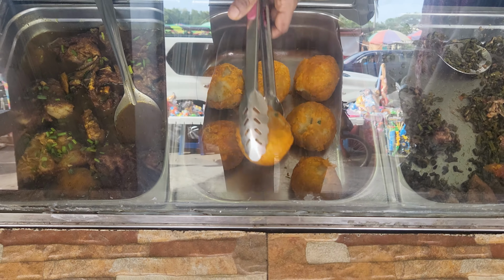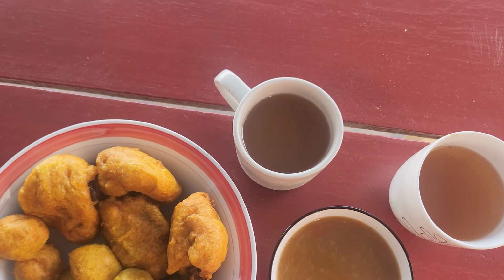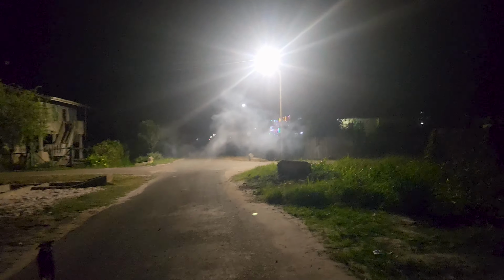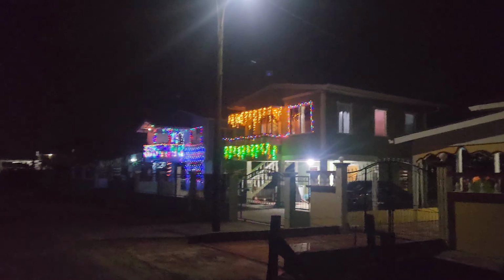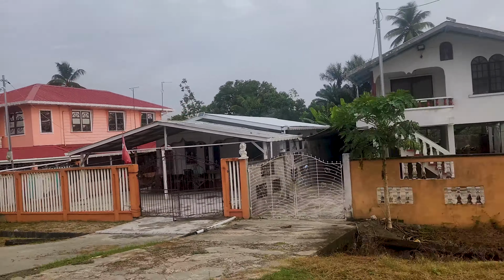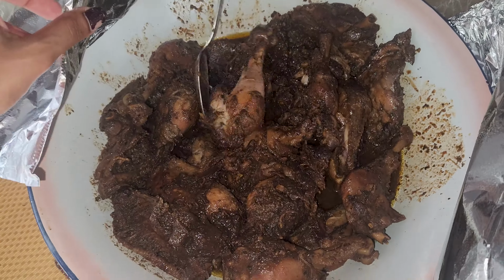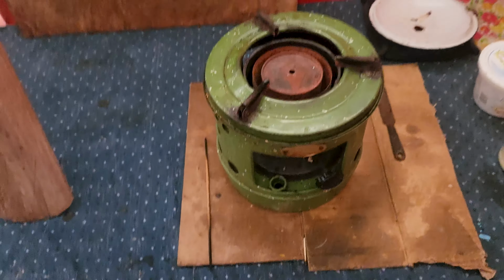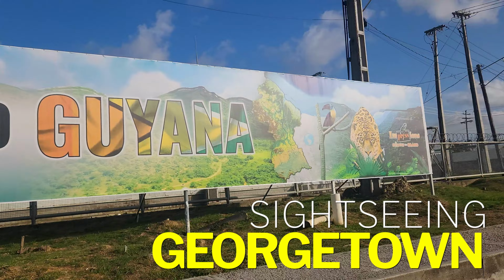My christmas in Guyana after 7yrs | local country food | 2023 vlog part 4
Christmas in Guyana is a festive and cherished occasion that combines religious traditions with cultural celebrations. Here’s a detailed look at how Christmas is typically celebrated in Guyana:

Preparations and Decorations:
Decorating Homes and Public Spaces:

Guyanese homes are adorned with colorful lights, Christmas trees, and decorations. Some neighborhoods and communities also decorate their streets and public areas with festive displays.
Shopping and Markets:

Leading up to Christmas, markets and shops are bustling with activity as people purchase gifts, decorations, and ingredients for special Christmas meals. Local markets offer a variety of fresh produce, meats, and traditional ingredients like cassareep (a sauce made from cassava) used in dishes like pepperpot.

A special thank you to my best friend who invested his time in helping me create these memories & highlights to share with my amazing audience, you guys.

SHOW THE WORLD BEAUTIFUL GUYANA
By Ramanand Mangar

INSPIRED VLOGS
By Sachin